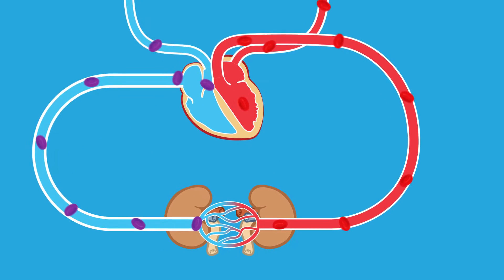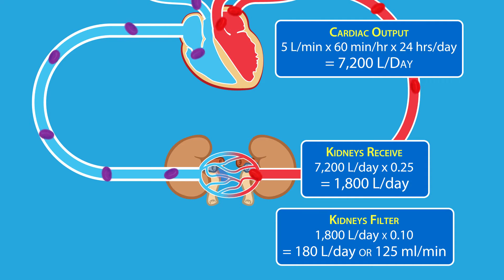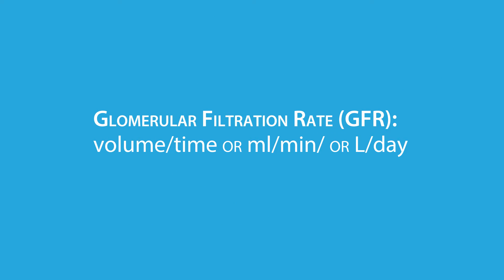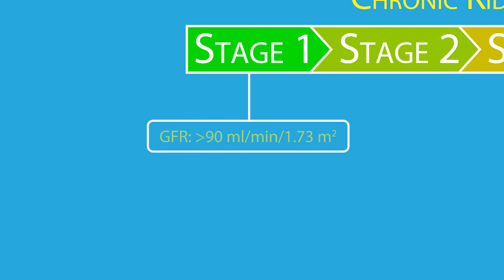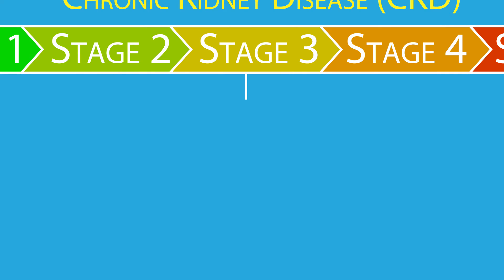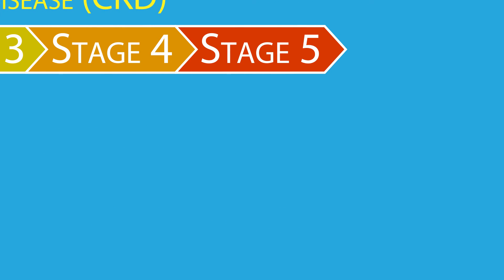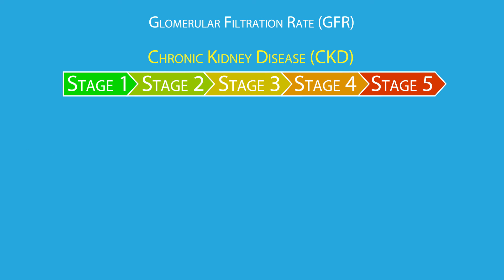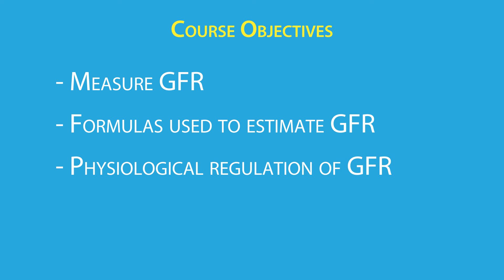Basic Clinical Application of GFR